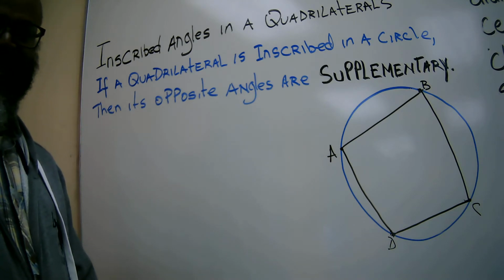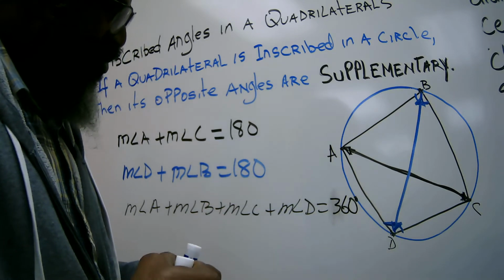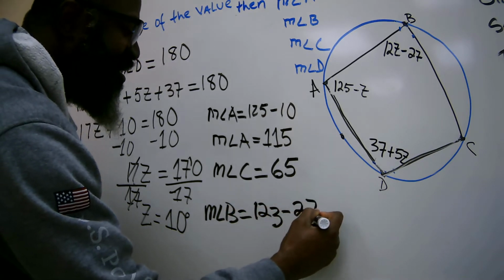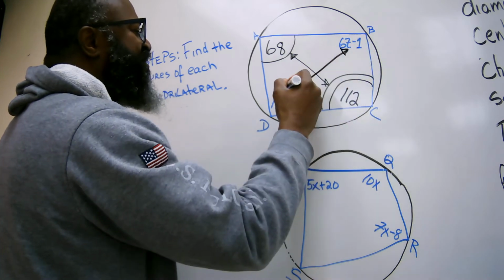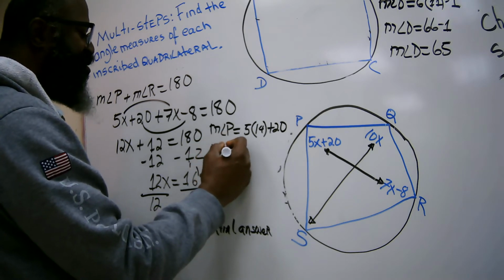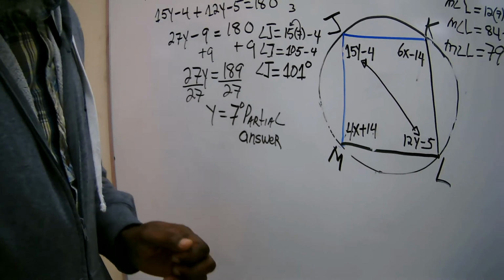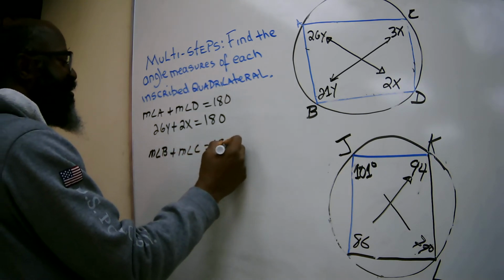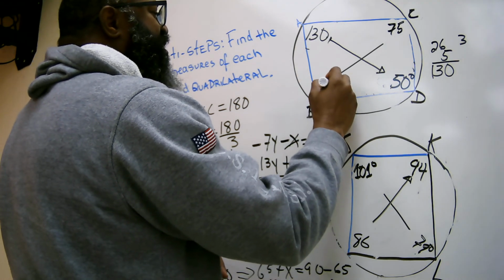Module 15.2 Inscribed Quadrilateral Theorem